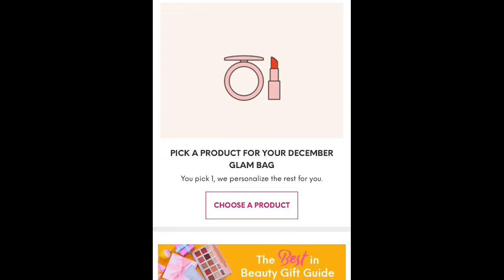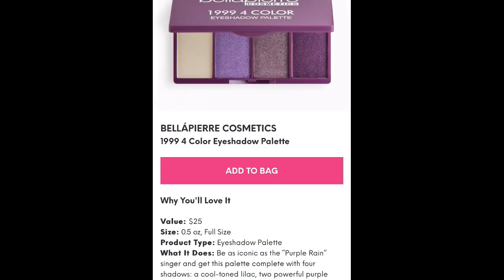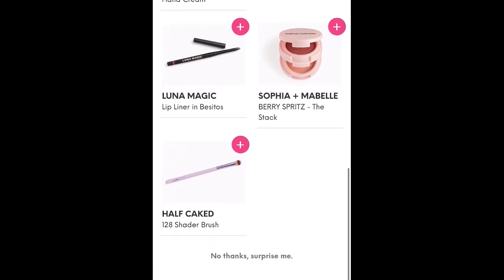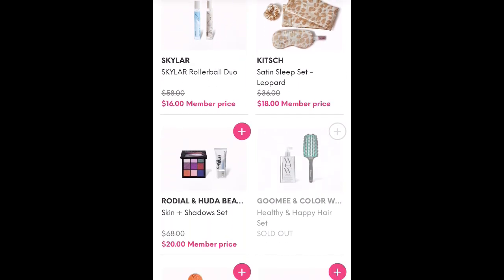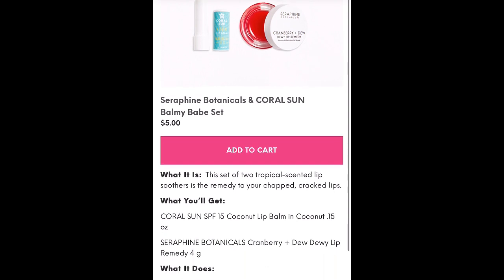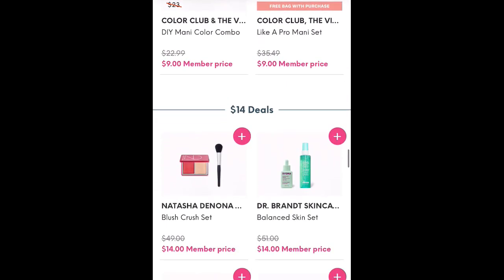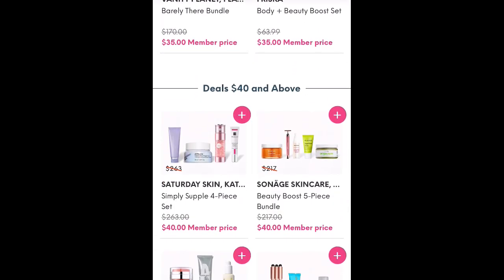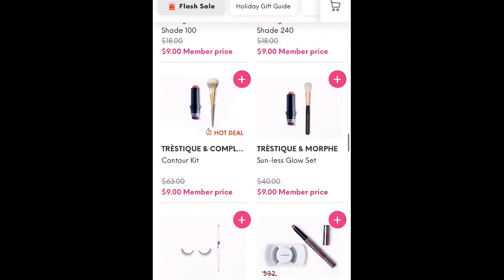Ipsy December 2022 Glam Bag Choice & Flash Sale!!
Hi guys!  Today is choice day for the Ipsy Glam Bag for December 2022!  For some reason I totally forgot that today was choice day so I apologize that this video is late getting up.  What did you pick for your bag?